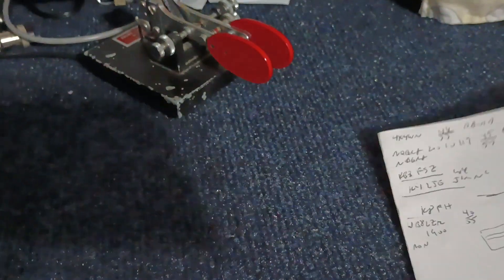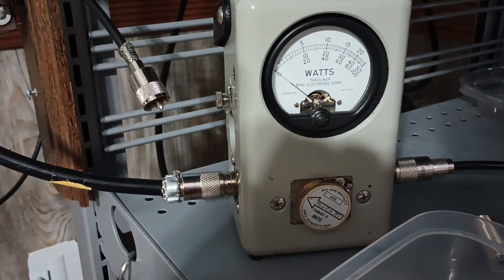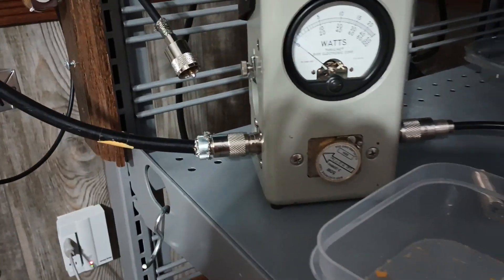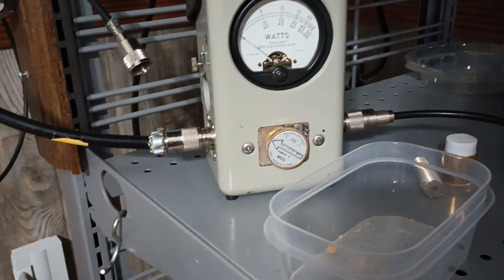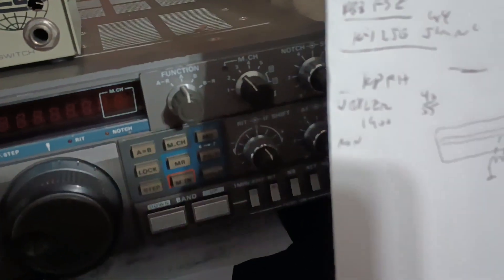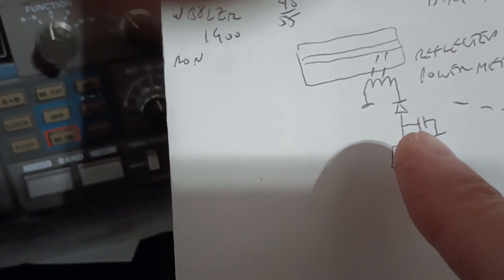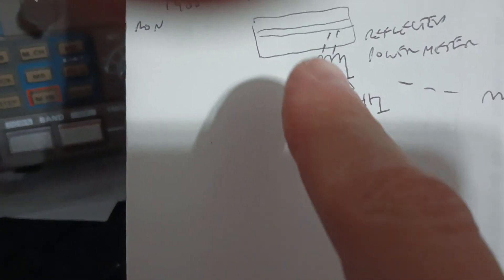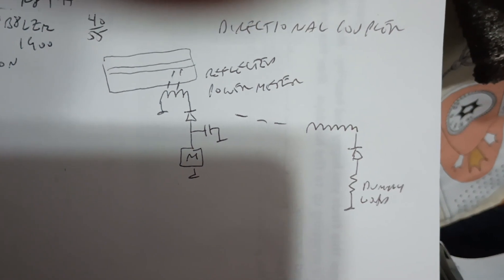Something for you to Tinker With!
Only from the mind of Minolta...

(or someone with a lot of RF knowlege)

Nothing to do in Ham Radio? Only if youve not LEARNED about electricity and RF and arent trying...

Something VERY INTERESTING might happen with this circuit.

So get to tinkering!